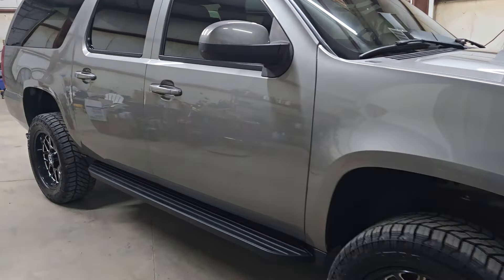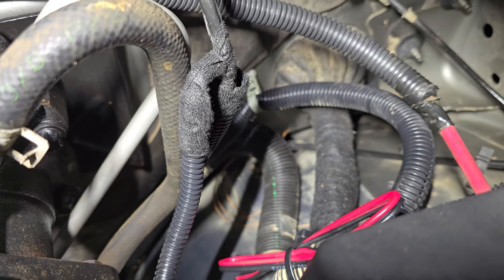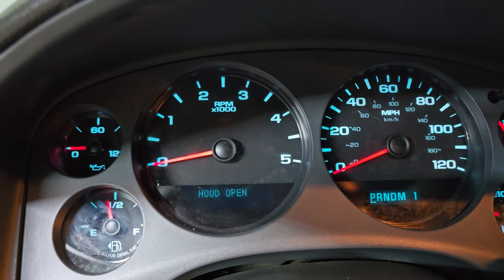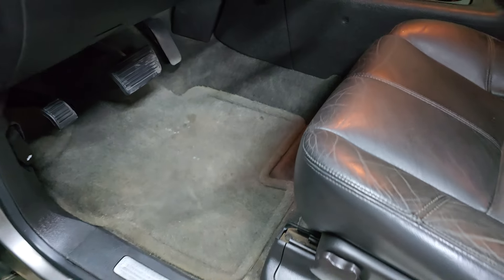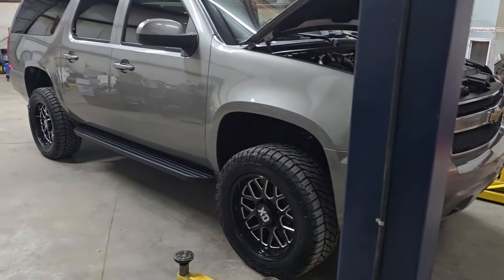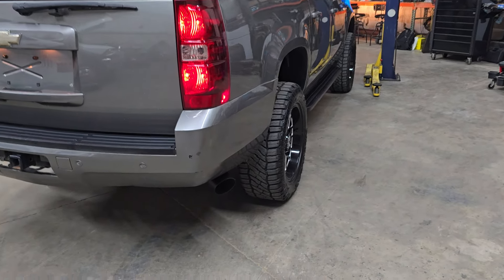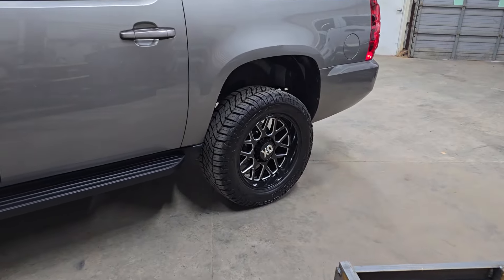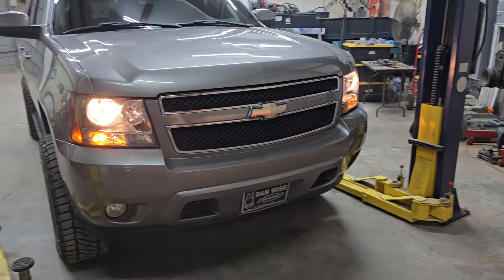Last Update On The Duramax Suburban Build